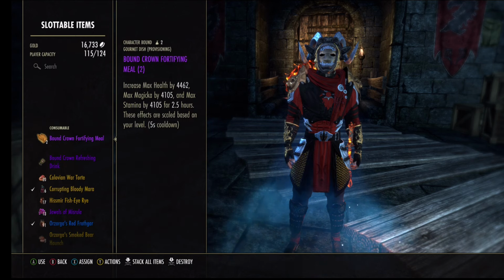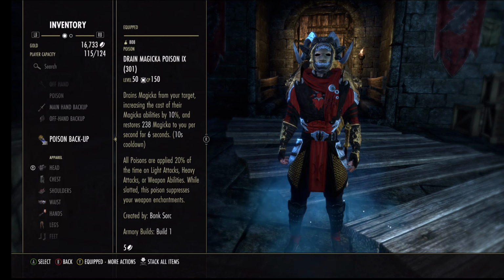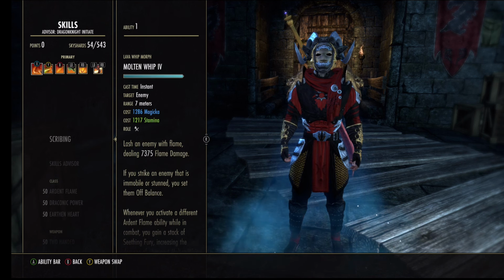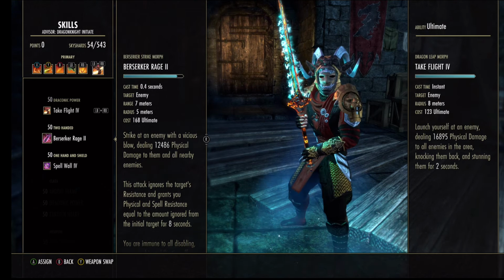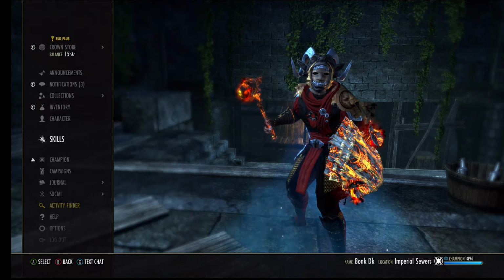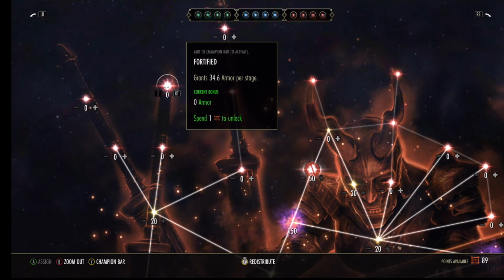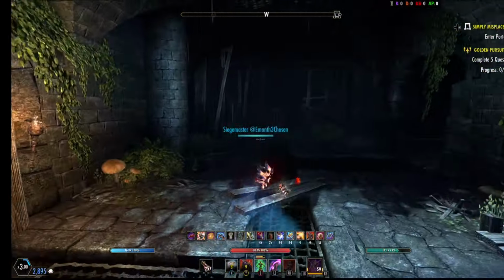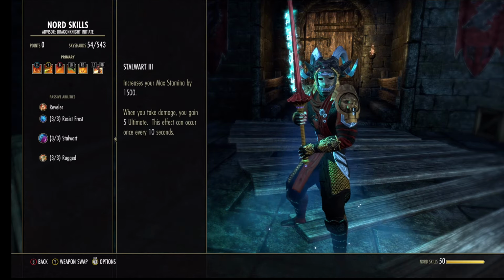ESO PVP: BONK DK PVP BUILD! THE 1vX MACHINE!!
Most fun DK build I’ve used glad I finally got a chance to release it now that I’m done playing every class stay tuned for my other BONK builds coming soon! Any questions just ask!

Don’t own copyrights to music used!!!

0:00 Intro
00:35 Stats
01:02 Slottables
01:56 Sets
04:07 Skills
08:23 CP
09:45 Rotation/extra details
14:15 Gameplay